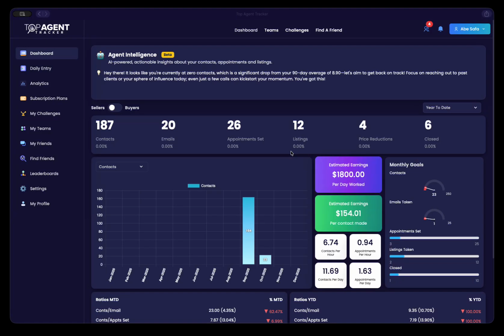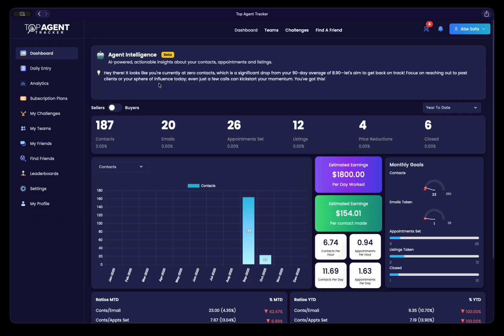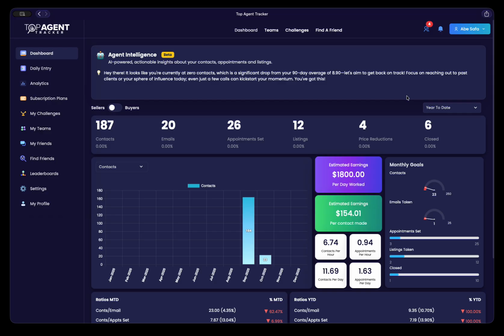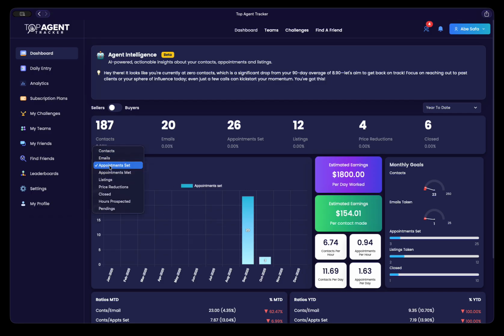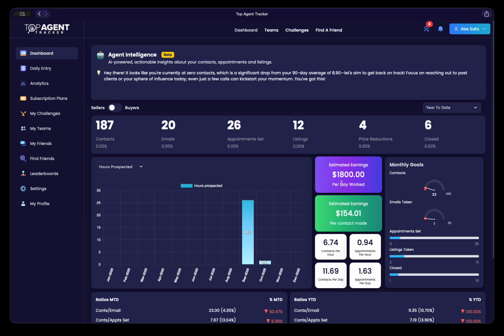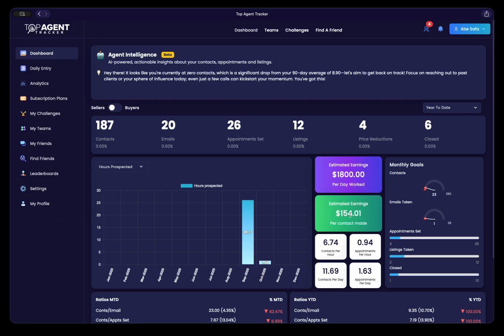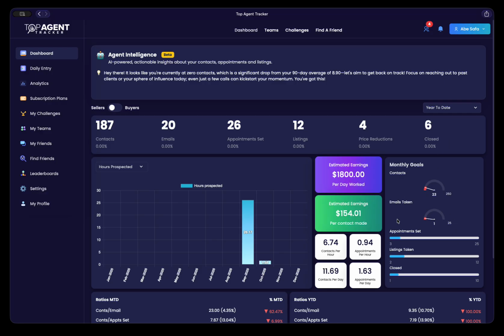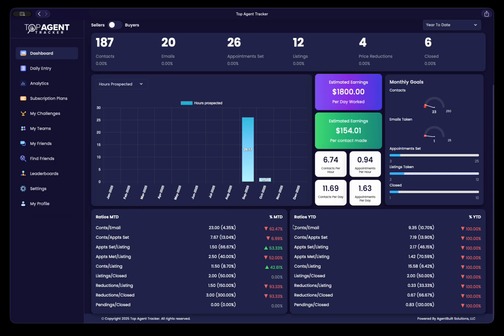Navigating the dashboard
📊 Navigating the Dashboard | Top Agent Tracker Tutorial

Welcome to Top Agent Tracker — the all-in-one performance system for real estate agents who want to generate more leads, take more listings, and grow their business with clarity.

In this video, we’ll walk you step-by-step through the Top Agent Tracker dashboard — showing you how to:
✅ Track your daily numbers with ease
✅ Analyze your key ratios and KPIs
✅ Identify strengths, weaknesses, and opportunities
✅ Use your data to improve lead generation and listing conversion
✅ Build consistency that leads to predictable results

Top agents around the country rely on Top Agent Tracker to measure what matters — because success isn’t luck… it’s math.
If you’re ready to stop guessing and start growing, this video will help you master the tools that make it happen.